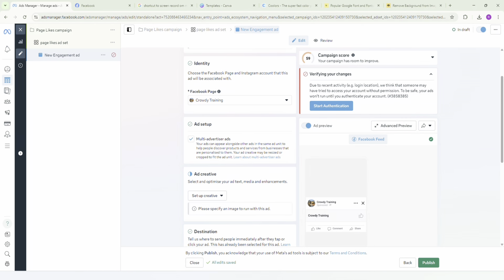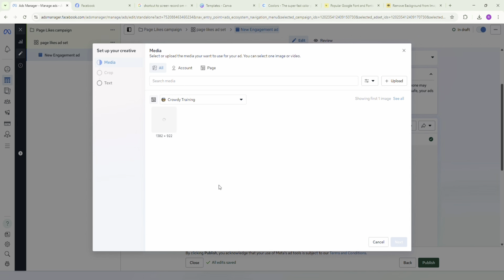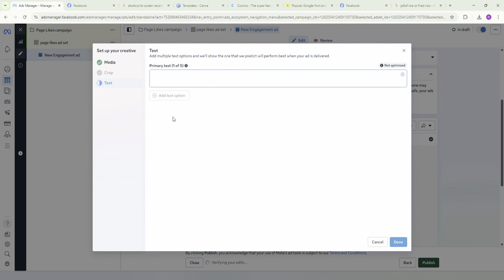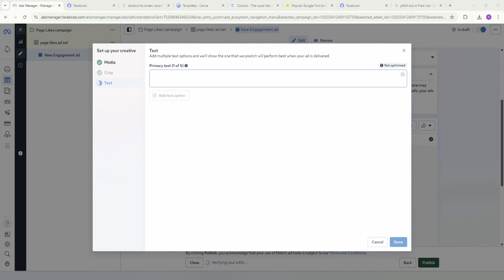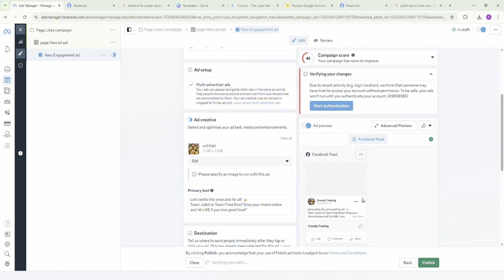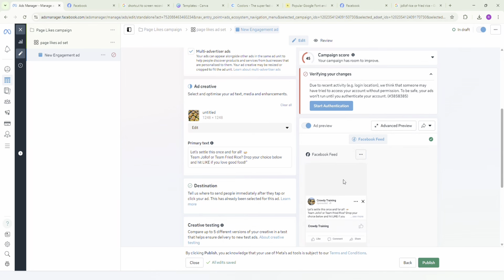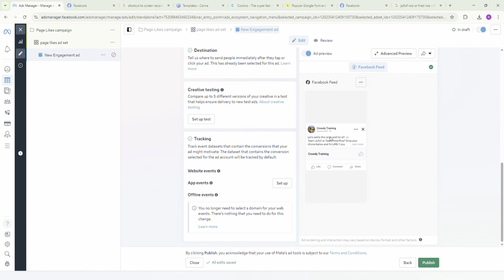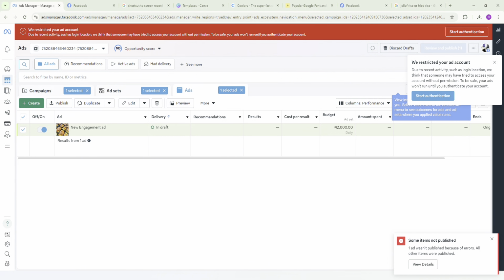How to Run Facebook Page Likes Ads Step by Step (Facebook Ads Tutorial for Beginners 2025) Part 5